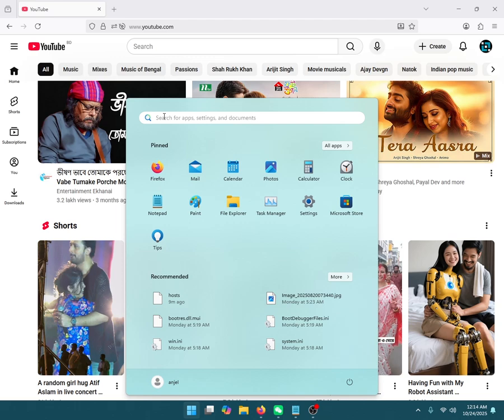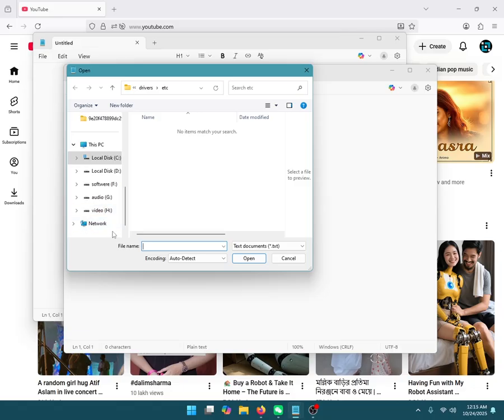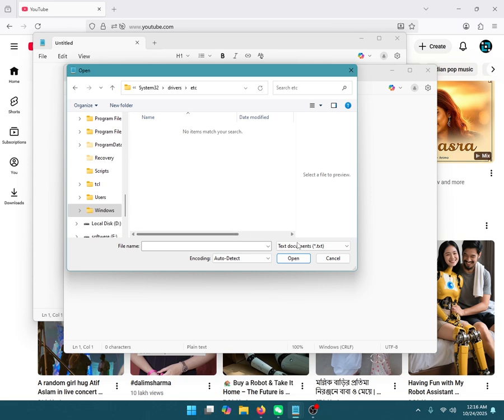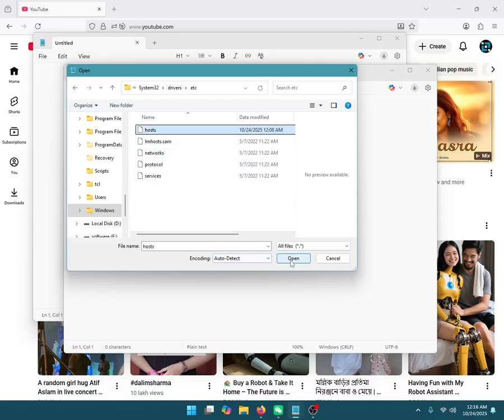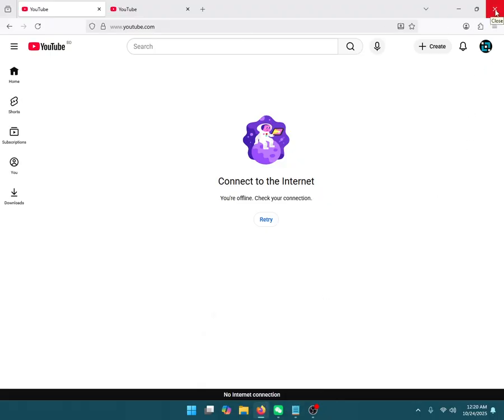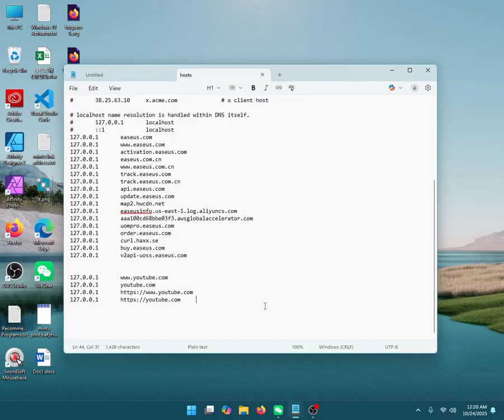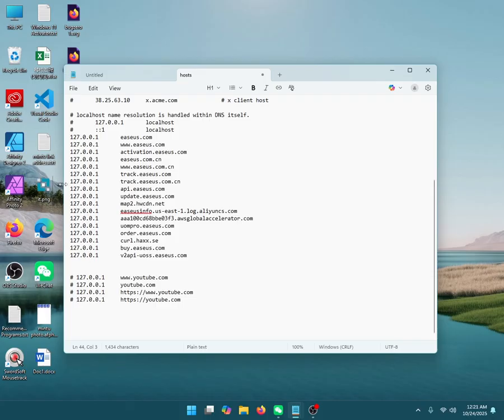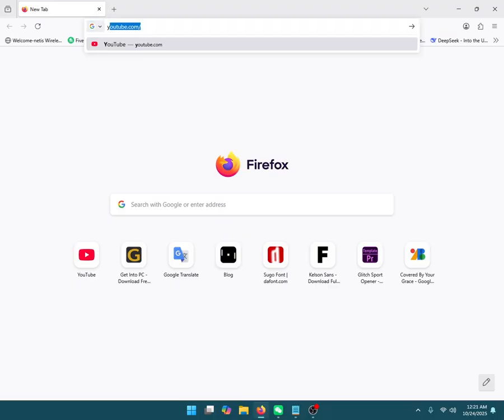How to Block YouTube on Any Windows Computer | Easy Step-by-Step Guide (2025)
Want to know how to block YouTube on your PC or laptop? 🚫 In this tutorial, I’ll show you exactly how to block YouTube on any Windows computer — using simple, free methods that work in 2025!

You’ll learn how to:
💡 Block YouTube using the Windows hosts file
💡 Use Windows Defender Firewall to stop YouTube
💡 Set up DNS filters to block YouTube on your whole Wi-Fi network
💡 Control YouTube access for kids, employees, or school PCs

These steps work for Windows 10, Windows 11, and even older versions.
Perfect for parents, teachers, and productivity seekers who want to stay focused.

📌 Timestamps (Optional)
00:00 Intro
00:45 Method 1 – Hosts file
02:30 Method 2 – Firewall
04:10 Method 3 – DNS filtering
06:00 How to unblock YouTube

👉 Watch till the end for pro tips on safely unblocking and managing access later!